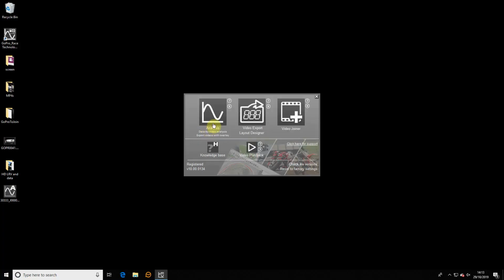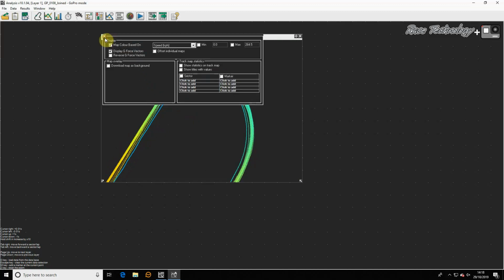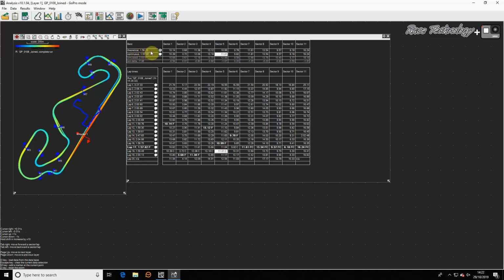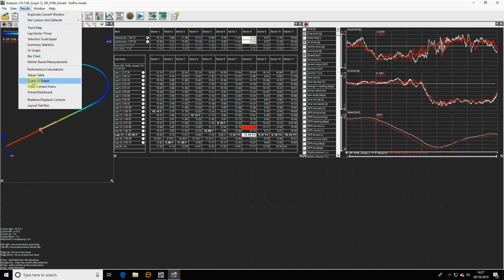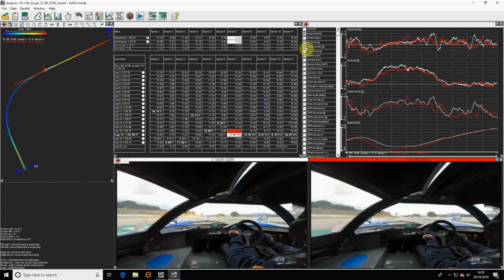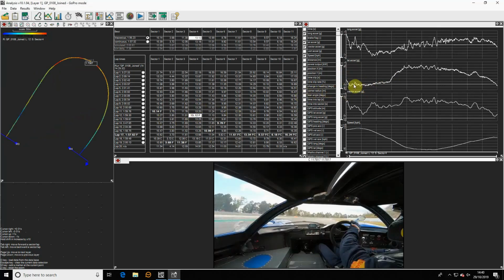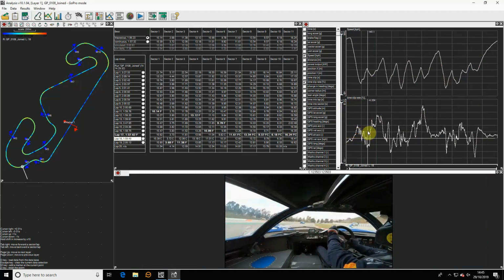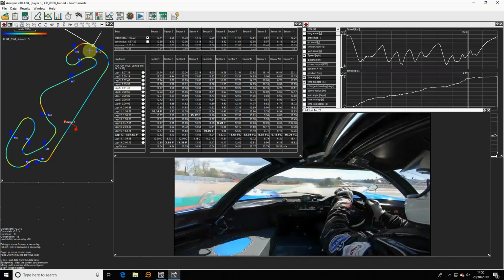Get faster lap times using a GoPro + Data Analysis Software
The Race Technology Analysis software is now available for use with just a GoPro camera. Extracting the GPS and accelerometer data from the GoPro files to provide lap/sector times, grip use and a whole host of other calculated variables. Analysing this data shows areas for improvement, this video shows how to interpret the data. This video gives an overview of some key areas for improvement, how to use the Analysis software and how to understand the data.

Requires GPS enabled GoPro cameras.